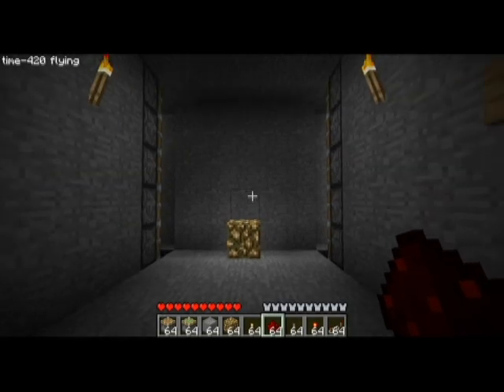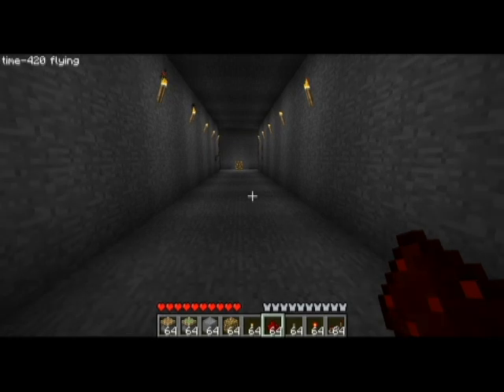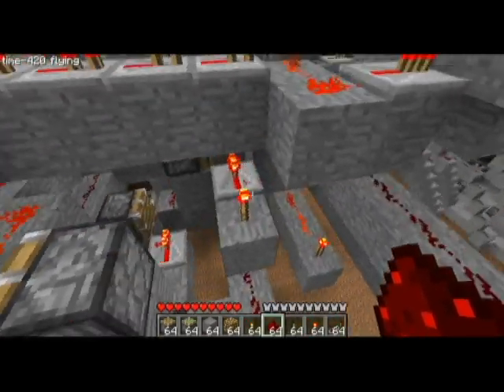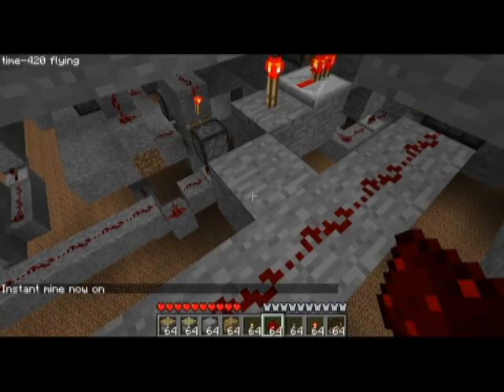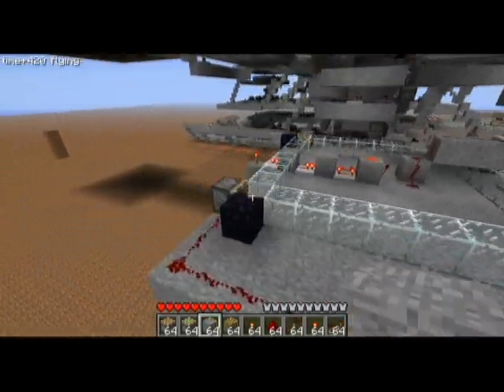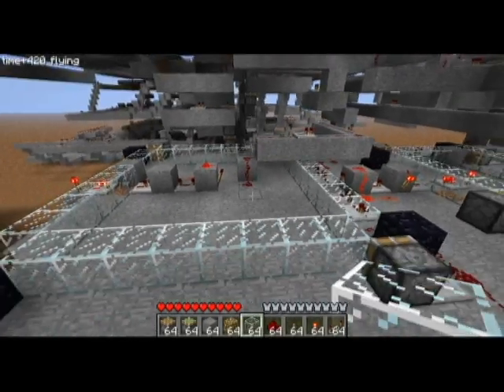ლ(ಠ益ಠლ) Minecraft 1.7.3 5x5 Seamless Piston Door Mk.2 + Tutorial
Favorite the video too if you really like it.
╠╗║╚╝║║╠╗║╚╣║║║║║═╣ NOW!! 100 likes!!? :D